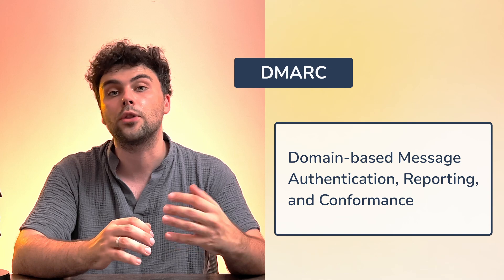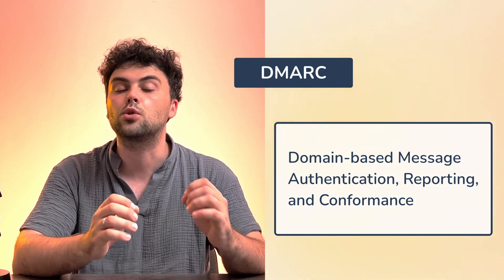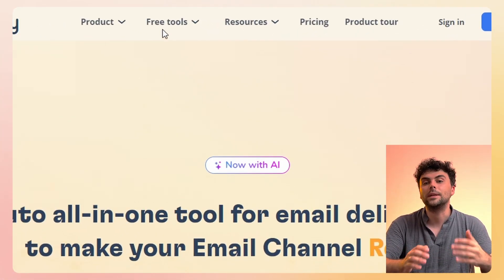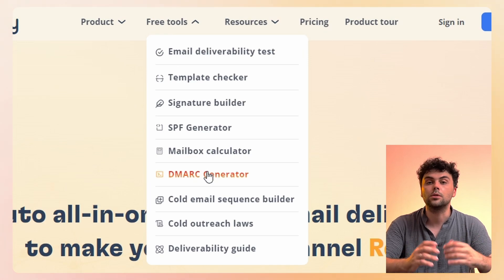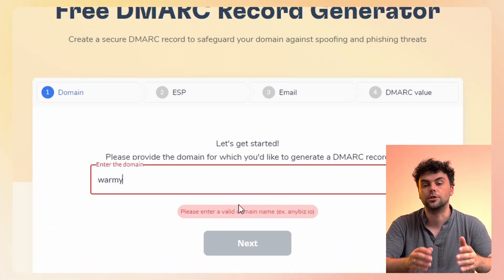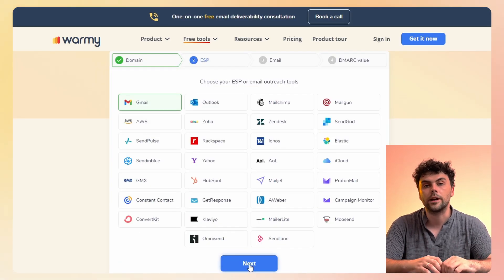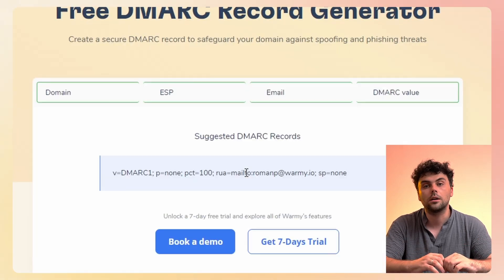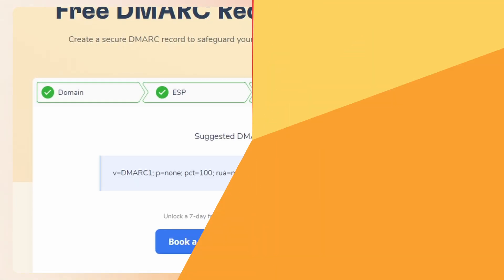Generate DMARC Record for Free | Warmy DMARC Record Generator | Email Deliverability 101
Generate DMARC Record for Free

Visit Our Help Center

Warmy is a tool designed to raise email reputation and avoid the spam folder. It offers full automation for warming up mailboxes, provides clear progress monitoring, and ensures perfect email activity.